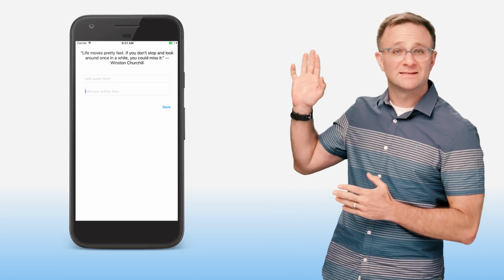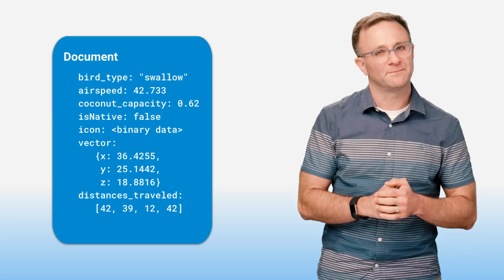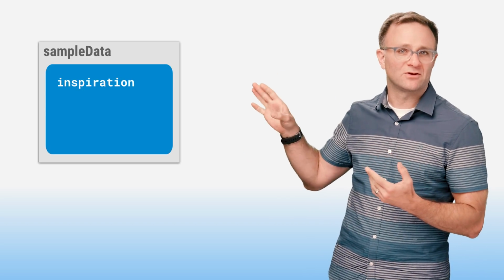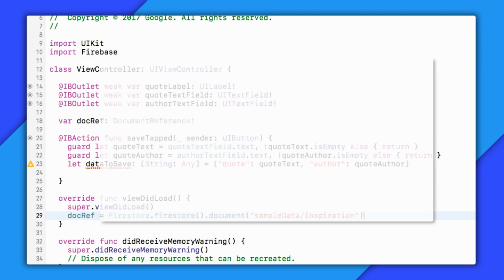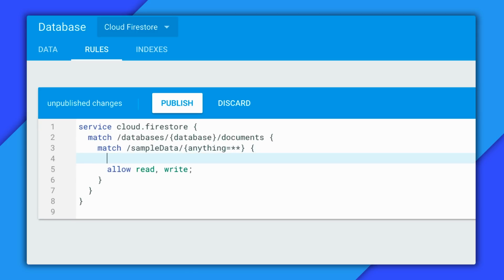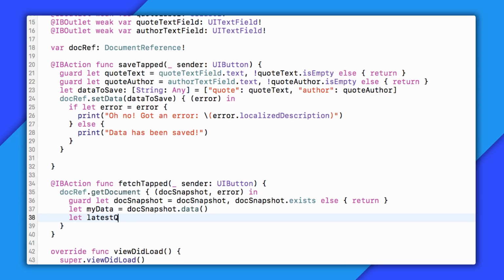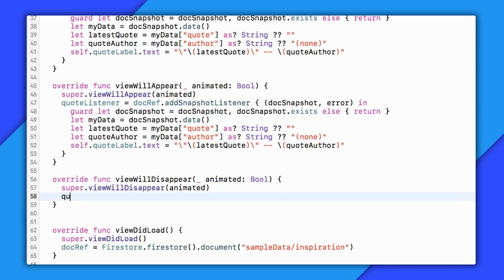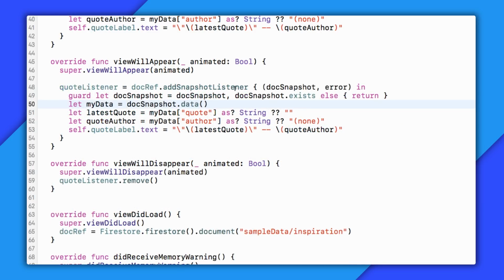Getting Started With Cloud Firestore on iOS - Firecasts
Find out how to get started using Cloud Firestore in your iOS app with this screencast.